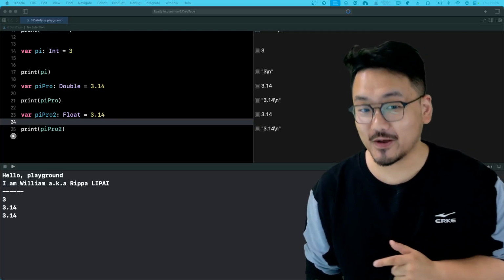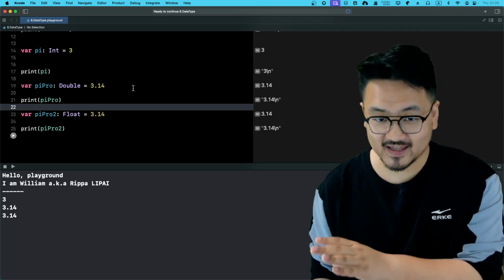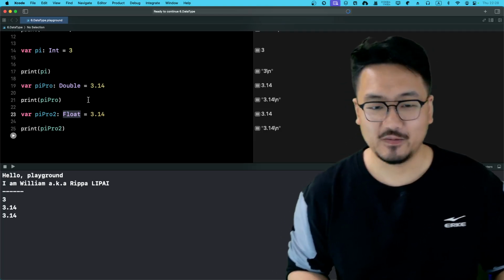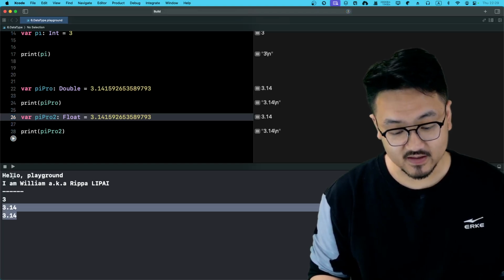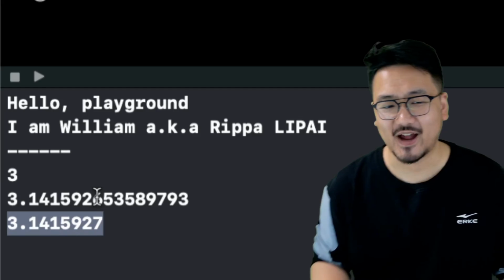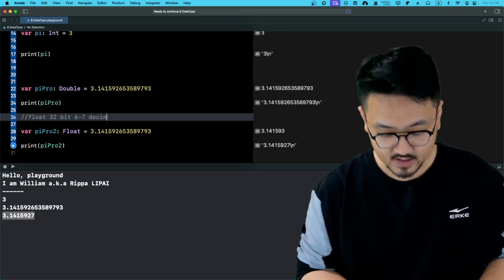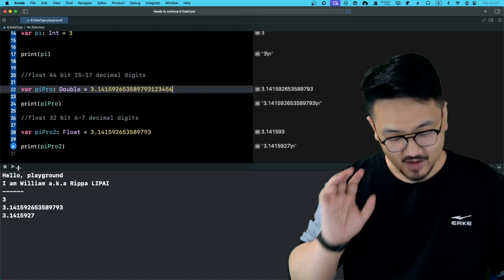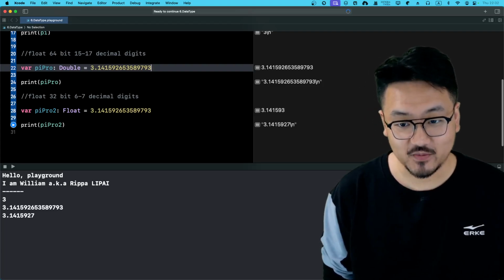iOS Dev Ep 31: Swift Intro - Have Full Control: Data Type Int Double and Float PART 2